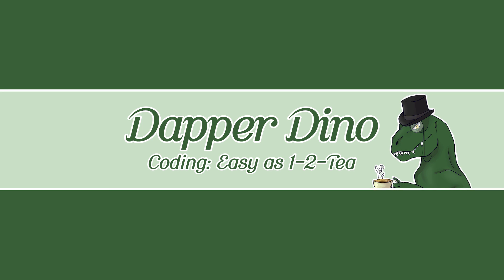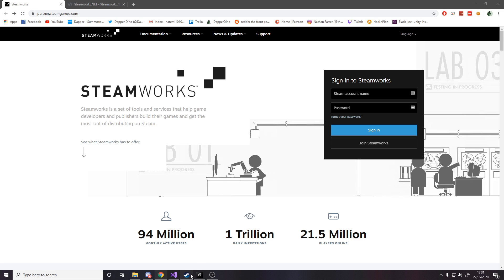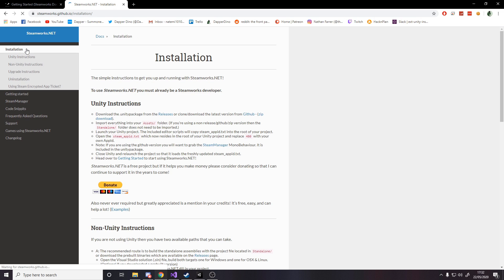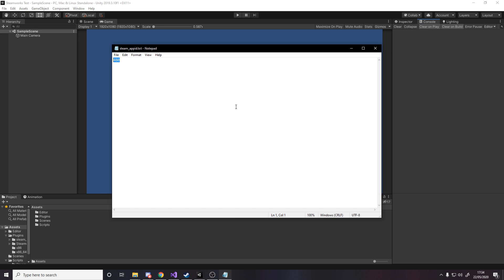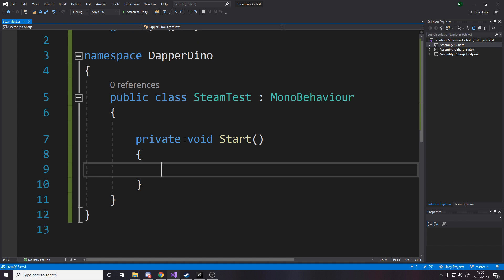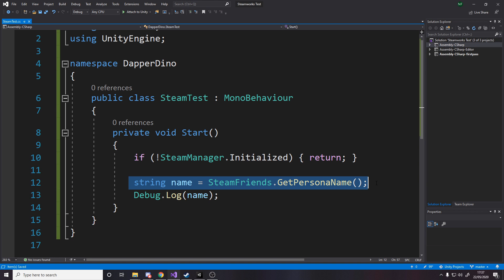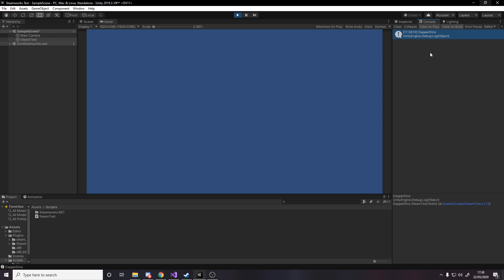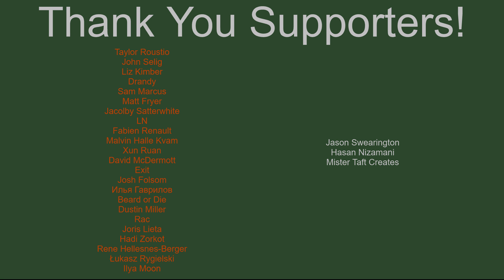How To Integrate Steam With Your Unity Game